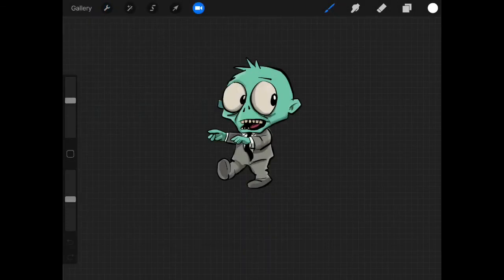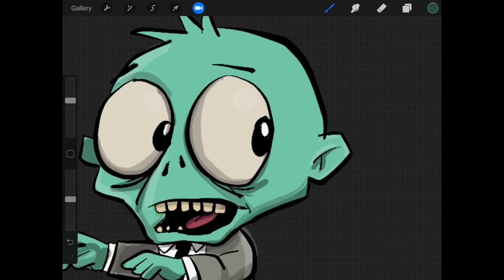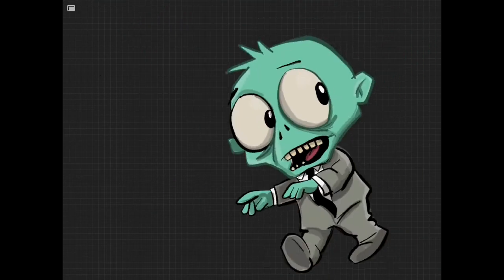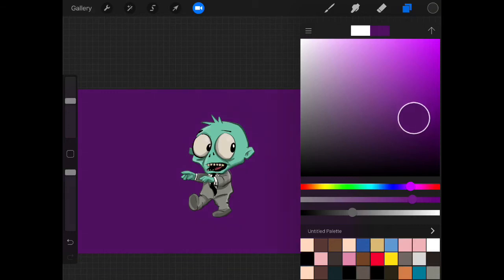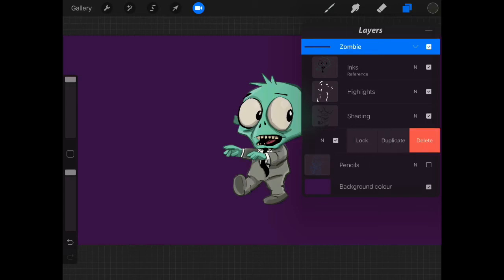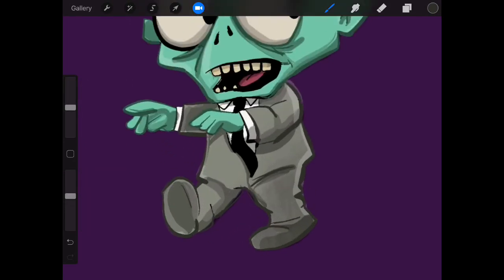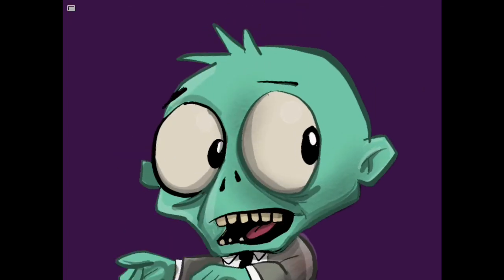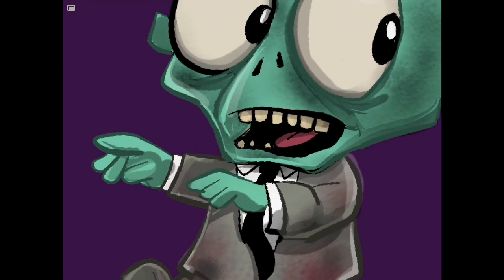Procreate Tutorial : The Basics : grouping , locking/unlocking transparency and texturing .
In this episode Artist Okse takes you through the basics of the Procreate app , how to group layers, locking/unlocking transparency and texturing  .